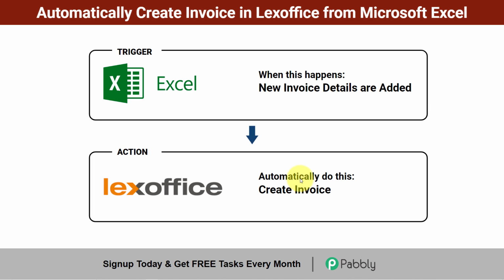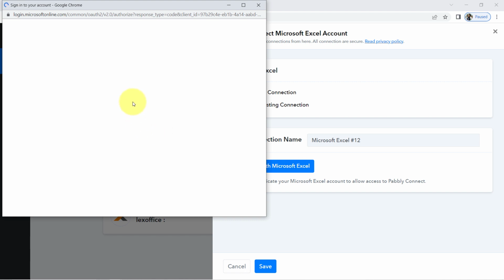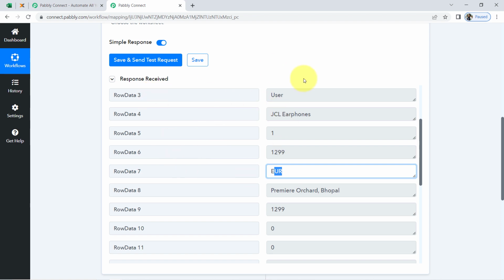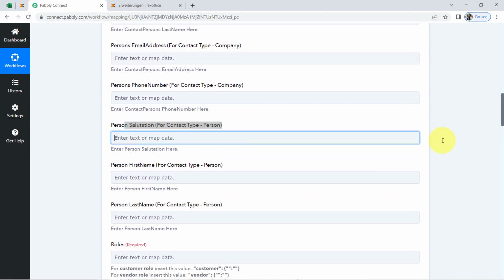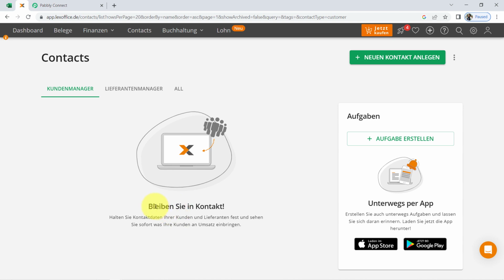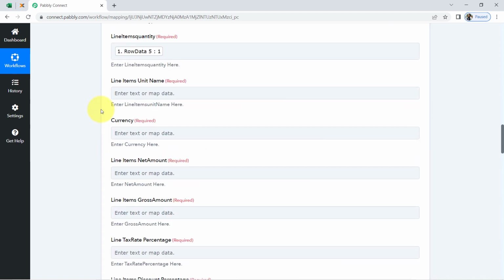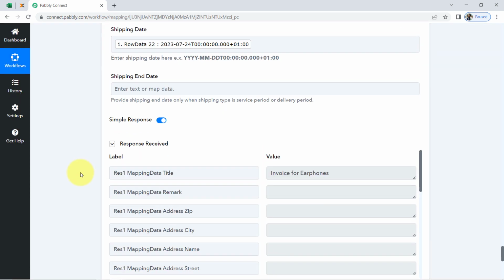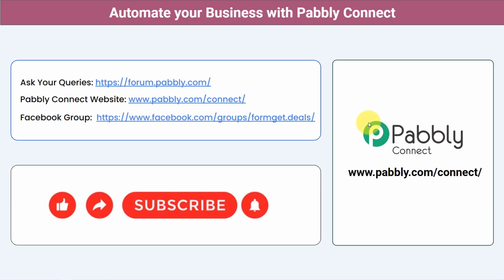How to Create Automated Invoice in Lexoffice from Microsoft Excel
In this tutorial, we'll guide you through the steps to integrate Excel and Lexoffice using Pabbly Connect.So whenever, a new row is added in your specified Google Sheets Automatically an Invoice is generated in Lexoffice, ensuring efficient and accurate invoice generation.

By leveraging the power of Pabbly Connect, you'll be able to automate the process of invoice creation in Lexoffice from Microsoft Excel, saving time and ensuring invoice data accuracy. Whether you're managing client invoices, billing information, or any other invoicing details, this integration will simplify your accounting management.

Skip manual tasks and Unlock the potential of automation using Pabbly connect

1. Automation: Pabbly Connect offers automation capabilities that can help you automate mundane and repetitive tasks. This allows you to save time, money and resources.

2. Integration: Pabbly Connect provides a wide range of integrations so that you can connect different web services with each other. This helps you to create smarter workflow processes and make your business more efficient.

3. Security: Pabbly Connect takes security seriously and provides an industry-standard security system to protect your data and applications.

4. Scalability: Pabbly Connect is highly scalable and allows you to easily add new applications and services to your workflow.

 5. Cost-effective: Pabbly Connect is cost-effective and provides plans for different business sizes.